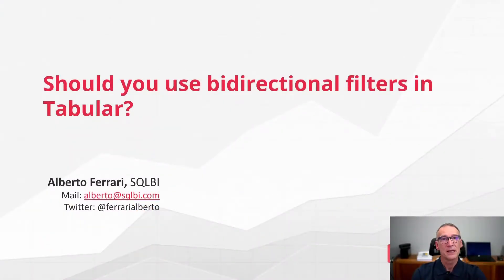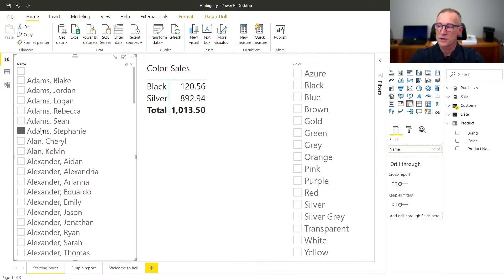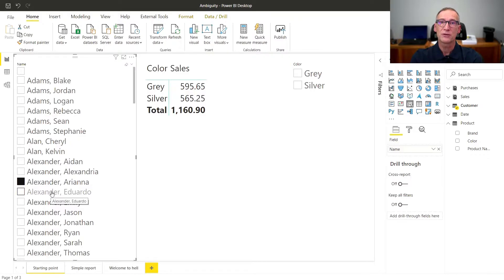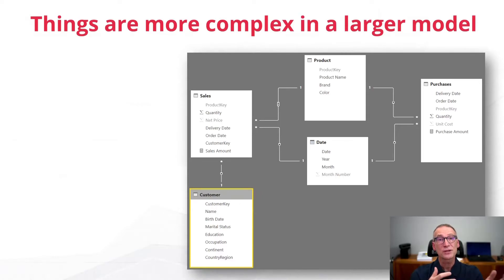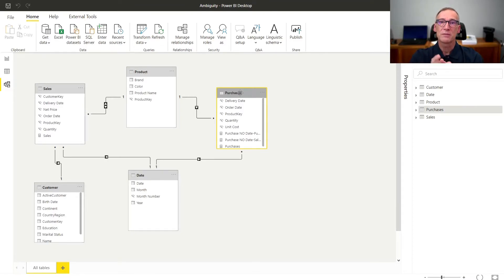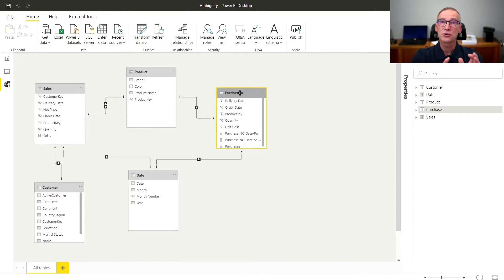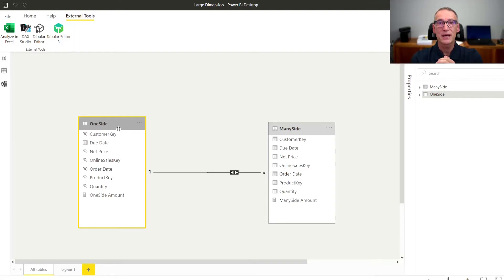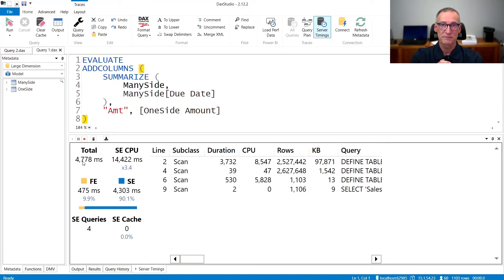Should you use bidirectional filters in Tabular?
The quick answer is no, you should not. As with any rule, there are exceptions.
When used with care, bidirectional filters are a powerful weapon in the hands of a skilled data modeller.
Speaker BIO: Alberto started working with SQL Server in 2000 and immediately his interest focused on Business Intelligence. He and Marco Russo created sqlbi.com, where they publish extensive content about Business Intelligence.